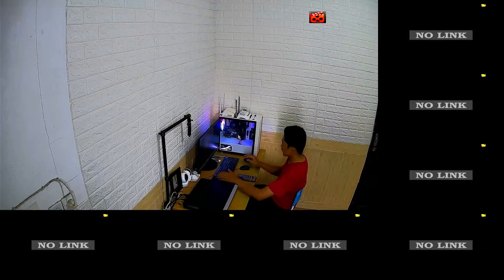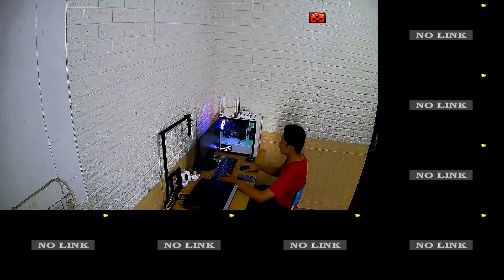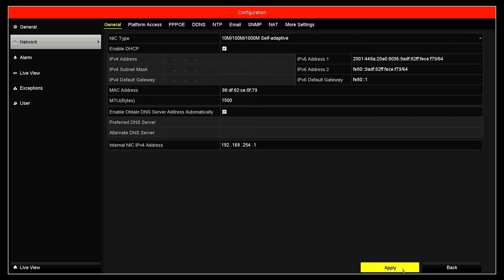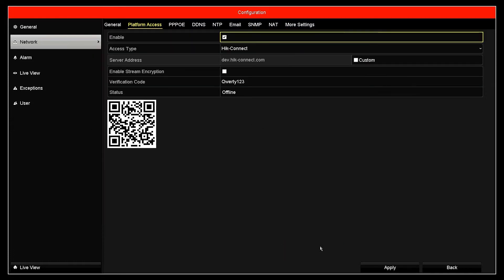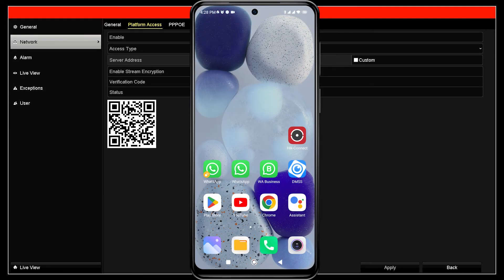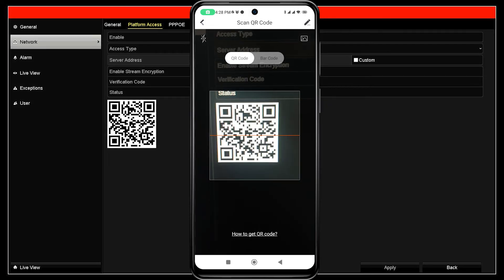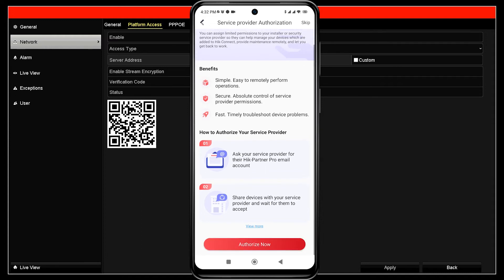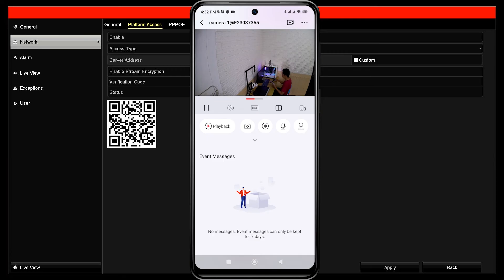Hikvision NVR Online Setup | How To Connect Hikvision NVR To Mobile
This Video Will Explain Hikvision NVR Online Setup | How To Connect Hikvision NVR To Mobile. In this comprehensive guide, learn how to effortlessly connect your Hikvision NVR to your mobile device and access it online from anywhere!. This video ralated to hikvision nvr online setup, hikvision nvr online configuration, how to online hikvision nvr, hikvision nvr online, hikvision dvr online, hikvision dvr online configuration, hikvision camera online mobile, how to online hikvision dvr, and hikvision nvr online setup